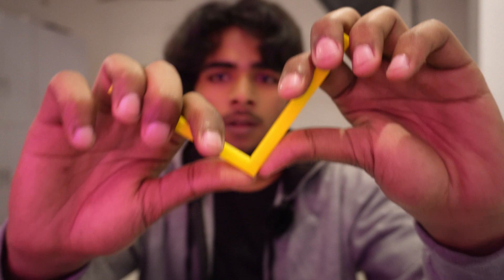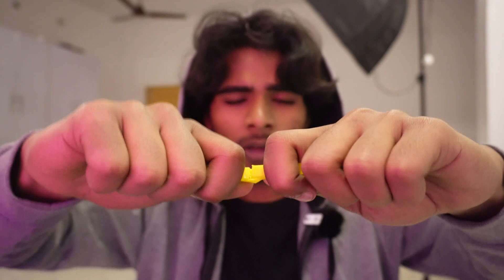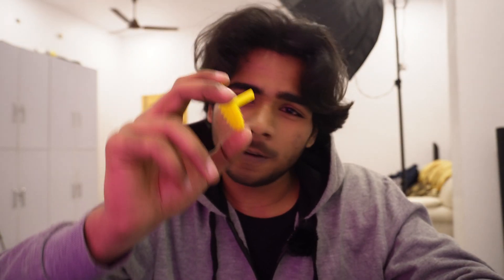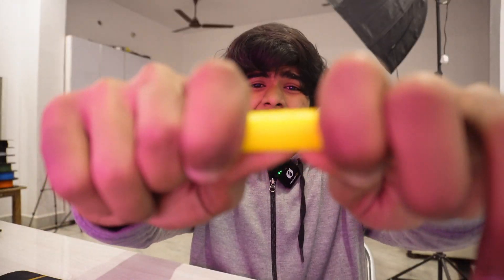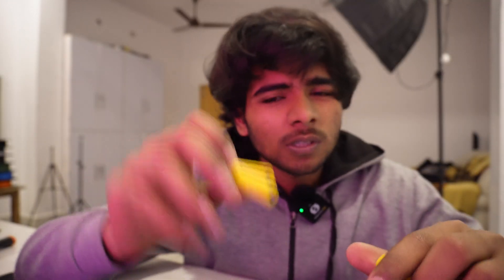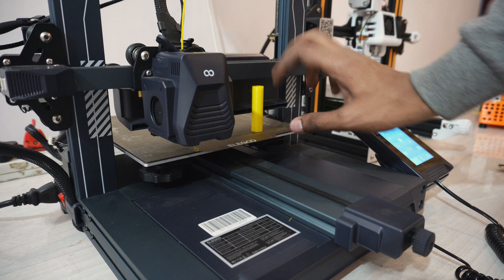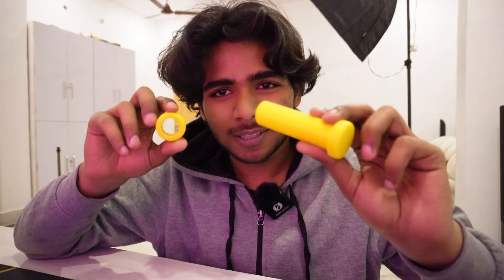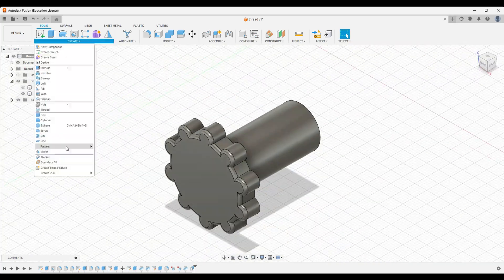5 Elite 3D Printing Tricks that You Should Know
5 Elite 3D Printing Tricks that Will Level Up Your 3D Printing Game